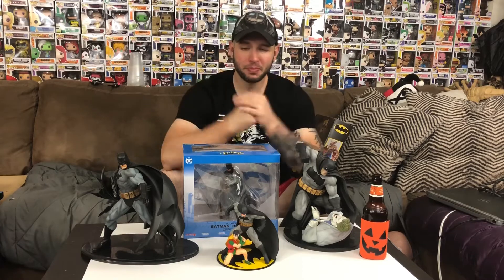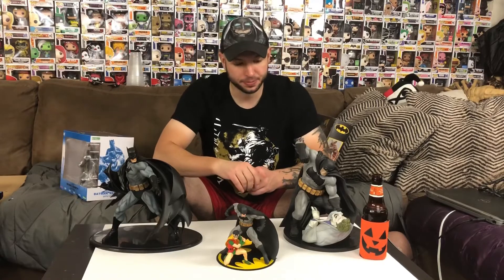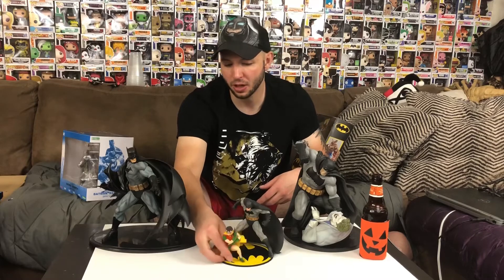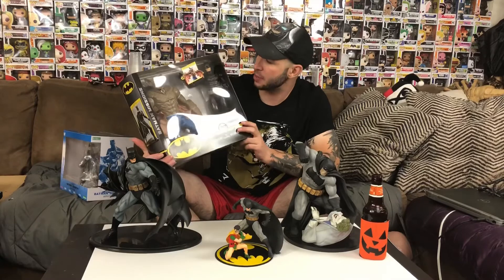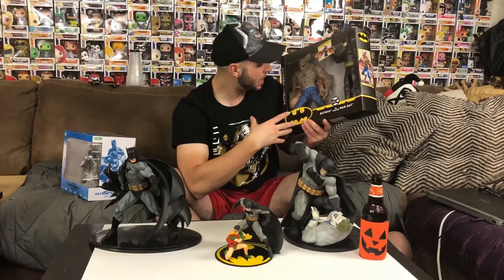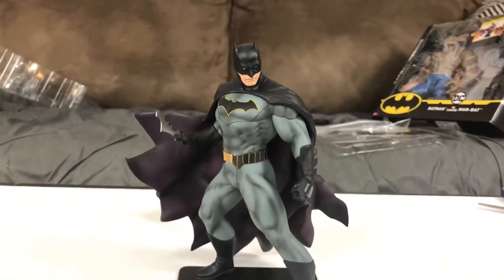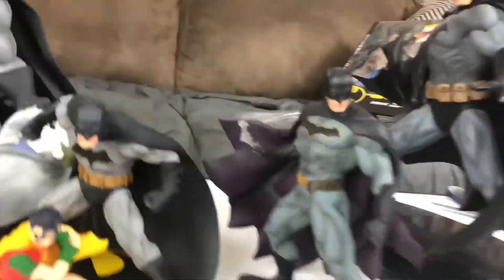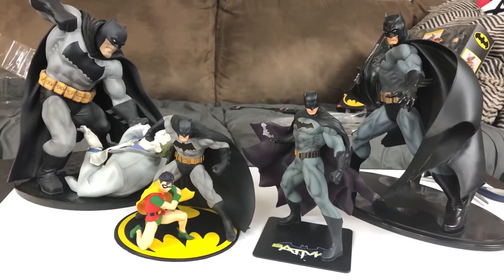Unboxing / Review of Kotobukiya’s 1/10 Scale Rebirth Batman!!!!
Unboxing / Review of Kotobukiya’s 1/10 scale Rebith Batman!!

Kotobukiya creates very original works of art at a very affordable price. In this video you will see all of the Kotobukiya Batman figures I own!!

Brand: Kotobukiya’s

Retail: $59.99

Purchased: Bigbadtoystore.com